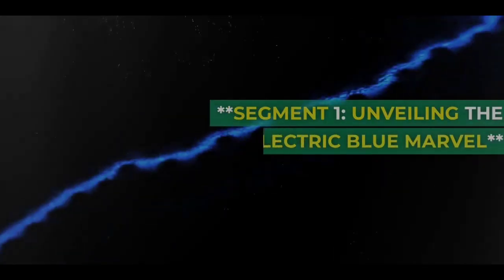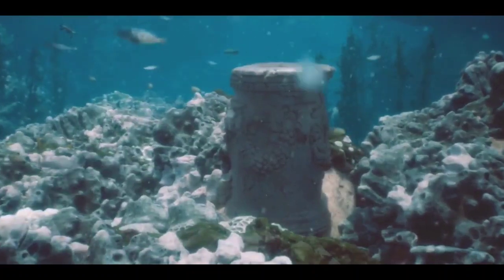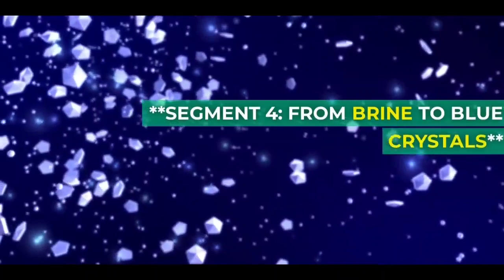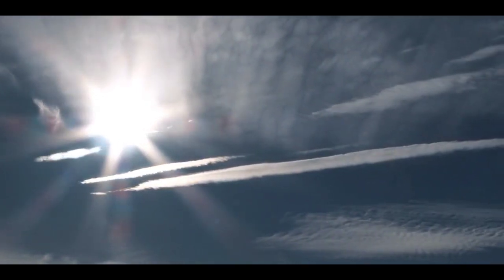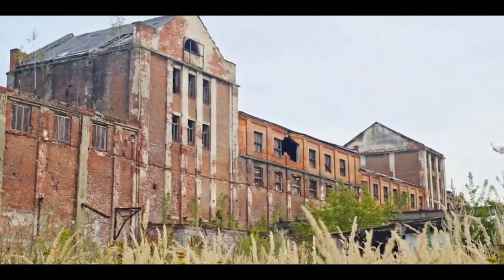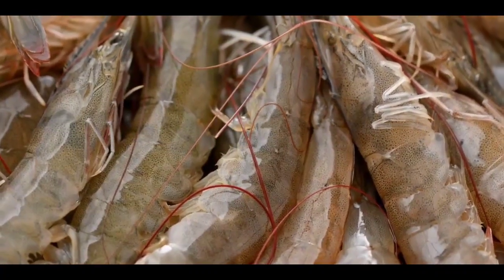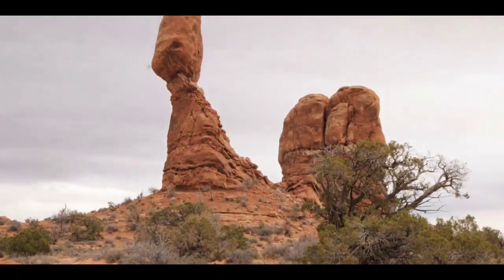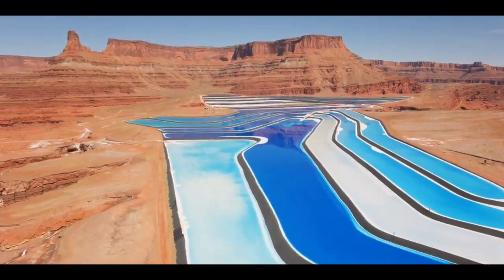Exploring Electric Blue Potash Evaporation Ponds: Unveiling Intrepid Potash's Unique Process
Welcome to our exploration of electric blue potash evaporation ponds. In this video, we take you on a journey to one of the most visually captivating industrial landscapes—potash evaporation ponds. These ponds are not just eye-catching; they play a vital role in the extraction of potash, an essential nutrient for agriculture. Their electric blue hue is a result of the minerals and the evaporation process. We'll delve briefly into how these ponds work, their importance, and the science behind their striking color. If you're intrigued by the intersection of industry and natural beauty, this video is for you.